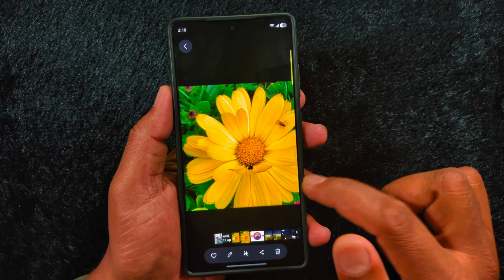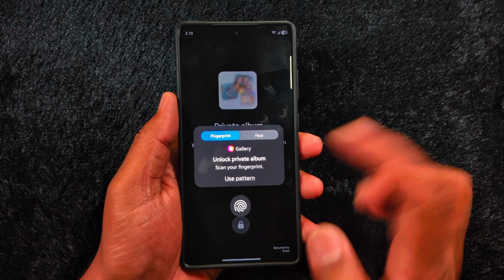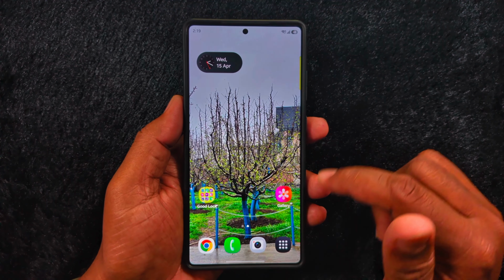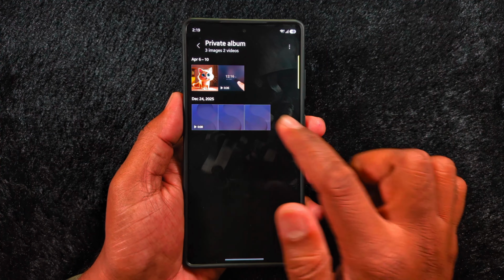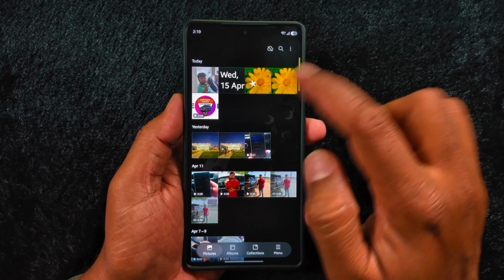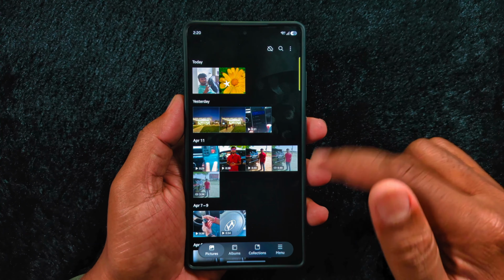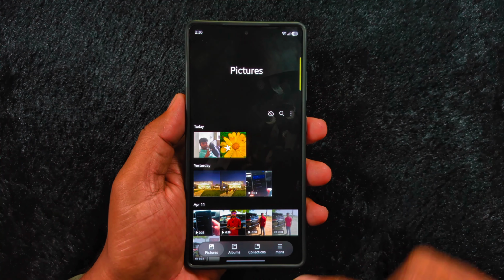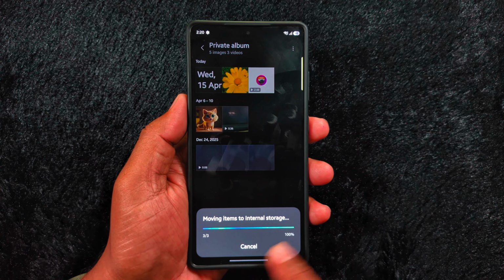How to Use Private Album in Samsung S26 Ultra, S26 Plus, S26: Hide Photos & Videos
Learn how to use the Private Album on Samsung Galaxy S26 Ultra, S26 Plus, and S26 to hide your photos and videos safely. This powerful hidden feature lets you protect your personal media with advanced security, keeping your private content completely secure.

In this step-by-step tutorial, I’ll show you how to enable Private Album, move photos and videos into it, and keep your gallery private in seconds.

Whether you want to protect sensitive files or just keep your gallery clean, this feature is a must-know for every Samsung user.

What You’ll Learn:
How to enable Private Album on Samsung S26
How to hide photos and videos securely
How to access and manage hidden files
Tips to keep your data safe and private

Why This Matters:

Privacy is more important than ever. Samsung’s built-in Private Album feature helps you secure your personal content without needing third-party apps.